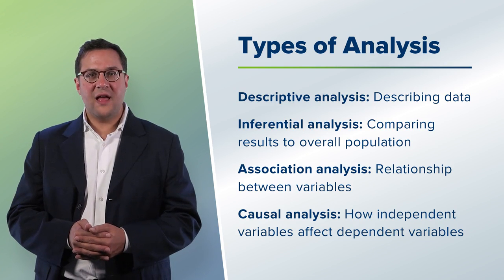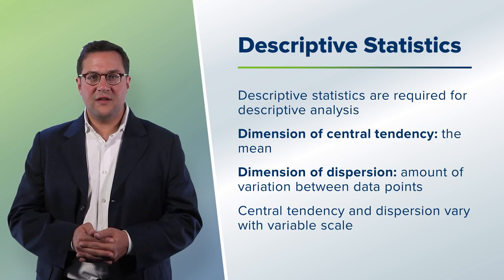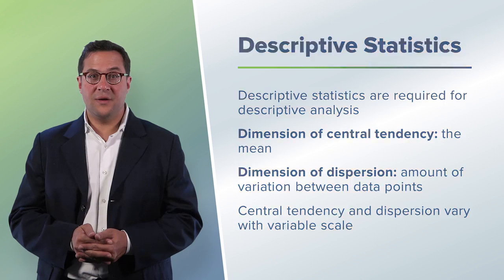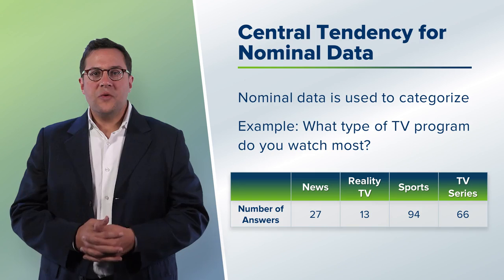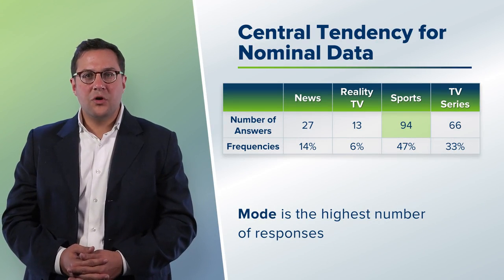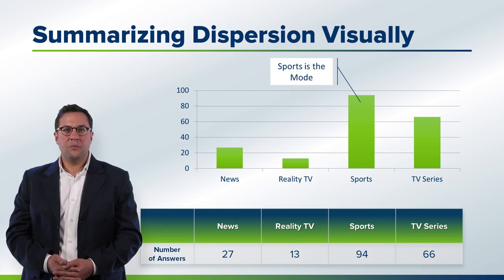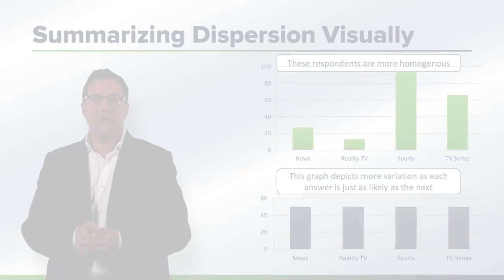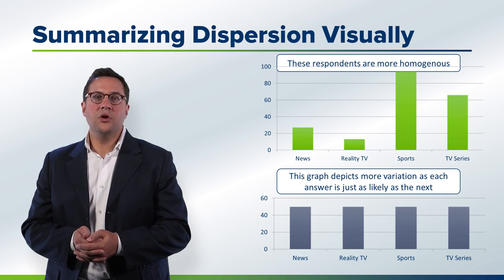Descriptive Analysis: Nominal Data - Quantitative Research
Link to this course:
Market Research Specialization
In this course, you will obtain some insights about marketing to help determine whether there is an opportunity that actually exists in the marketplace and whether it is valuable and actionable for your organization or client.

Week 1: Assess methods available for creating quantitative surveys, along with their advantages and disadvantages. Identify the type of questions that should be asked and avoid unambiguous survey questions.

Week 2: Design, test, and implement a survey by identifying the target audience and maximizing response rates. You will have an opportunity to use Qualtrics, a survey software tool, to launch your own survey.

Week 3: Analyze statistical models that can be applied to your marketing data, so that you can make data-driven decisions about your marketing mix.

Week 4: Predict most likely outcomes from the marketing decisions and match the type of analysis needed for your business problem.

Take Quantitative Research as a standalone course or as part of the Market Research Specialization. You should have equivalent experience to completing the second course in this specialization, Qualitative Research, before taking this course. By completing the third class in the Specialization, you will gain the skills needed to succeed in the full program.
Sales And Operations Planning, Market Research, Sample Mean And Covariance, basic statistics, sampling statistics
Very Useful course. Instructors and their Pedagogy and Learning strategies are amazing,very helpful in building foundations for market analysis
In this module, you will be able to review your survey data and look for any errors. You will be able to analyze your survey conducting descriptive and inferential analysis techniques to test your hypotheses. You will be able to conduct association analysis and causal analysis with your data. Please note that this module features a fair amount of advanced statistics related math. Throughout the module, optional activities setup as practice quizzes have been provided to help reinforce what you're learning.